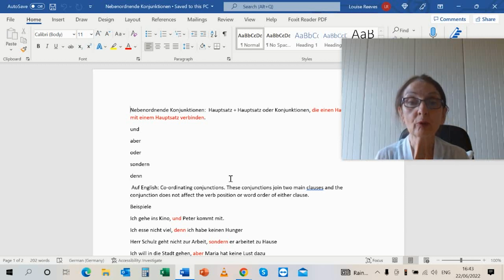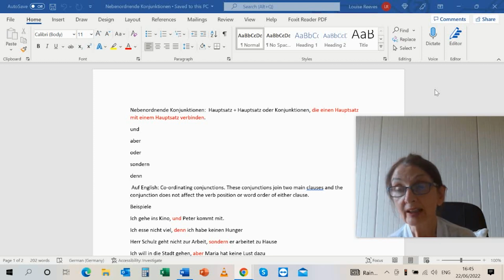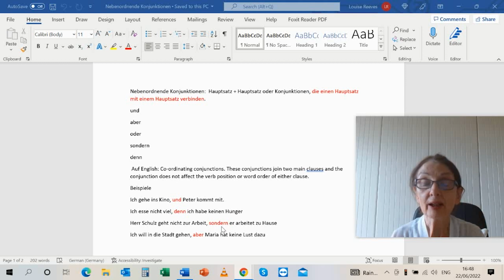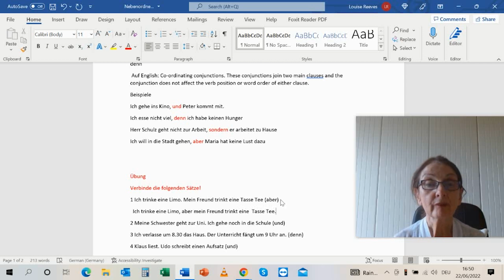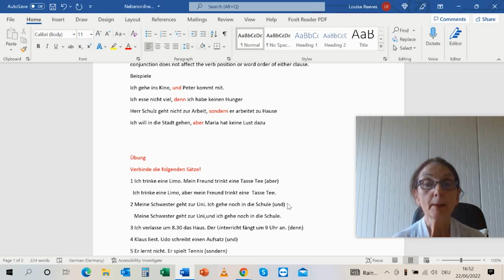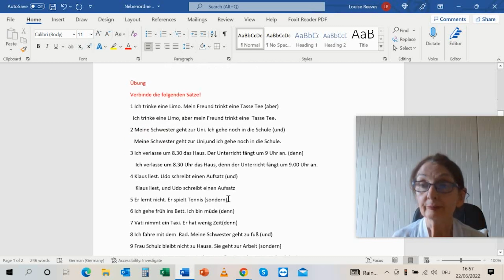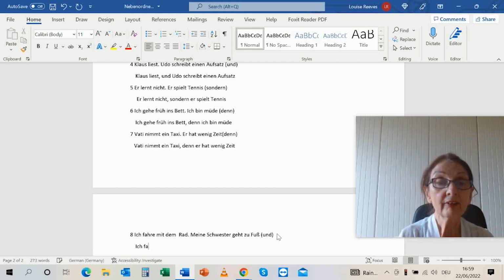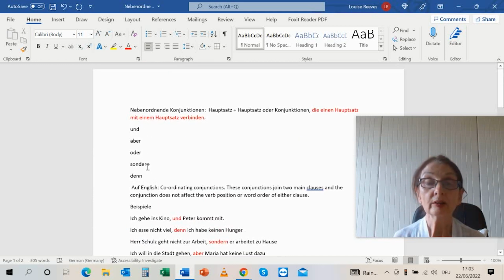A1 Lesson 44 - Nebenordnende Konjunktionen | Coordinating Clauses - Learn German for Beginners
In this video I teach you about the German Coordinating Clauses. You will learn what these are and how to use them in to join sentences together. You will also be given some examples of Coordinating Clauses in practice and some exercises to help you learn them.